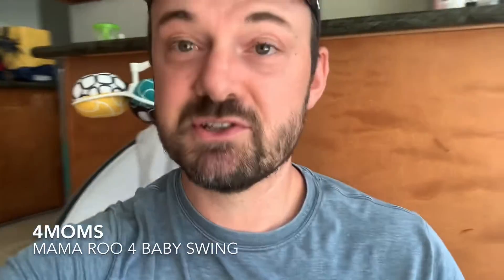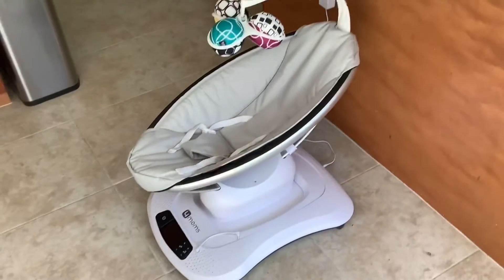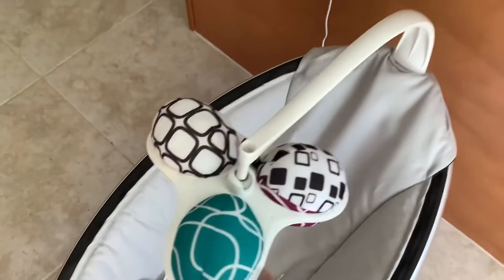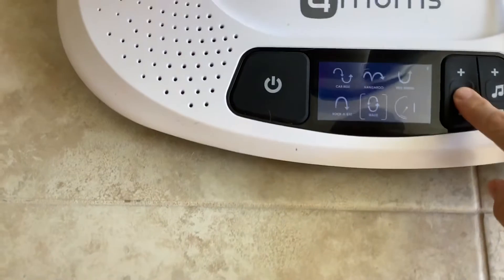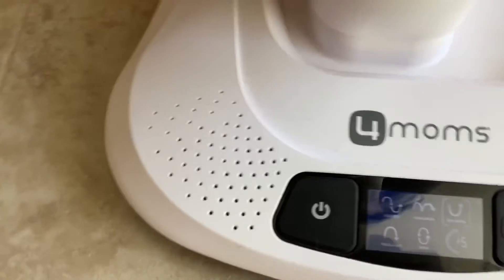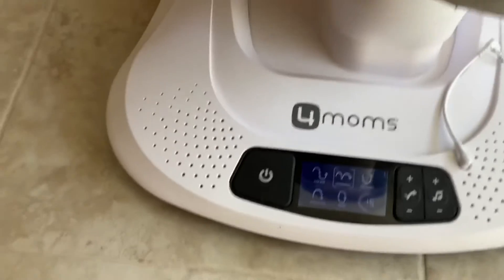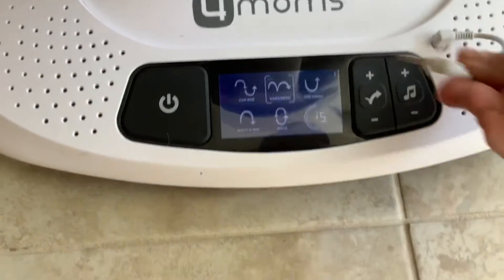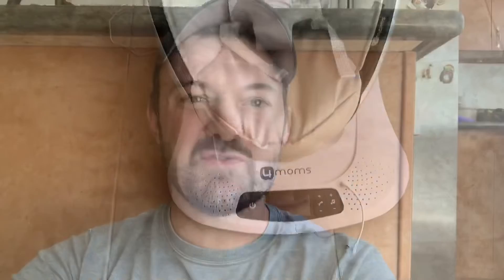4MOMS: mamaRoo 4 Baby swing REVIEW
This very popular baby swing, mamaRoo!  Is it worth the money?  What does it do?? Check out this video to find out!